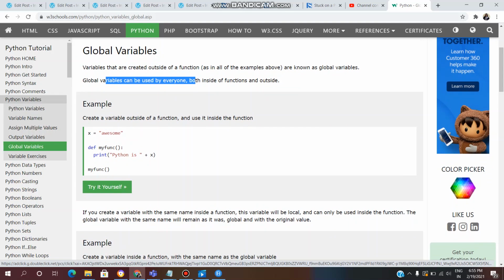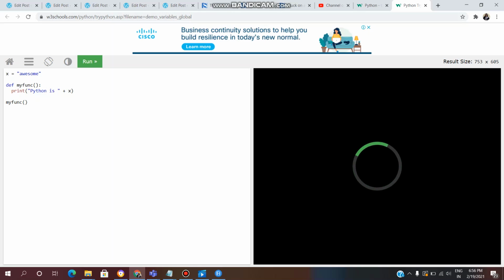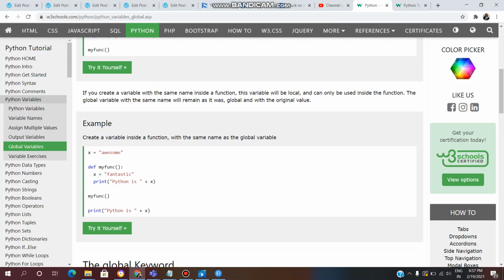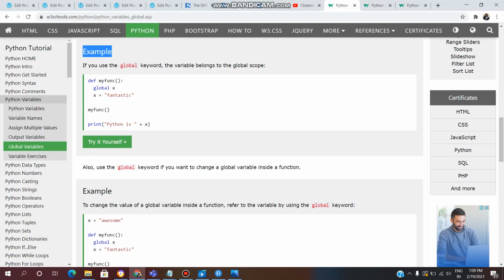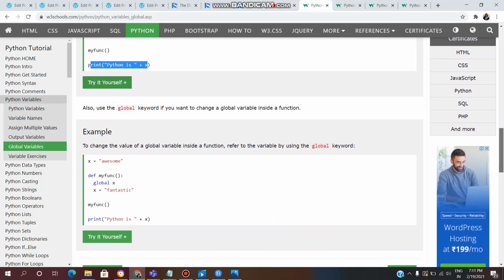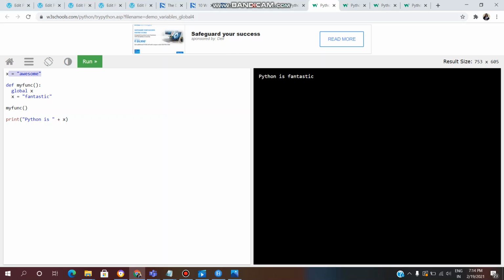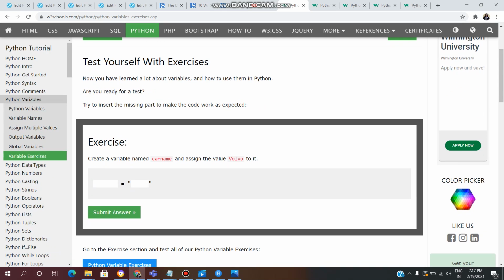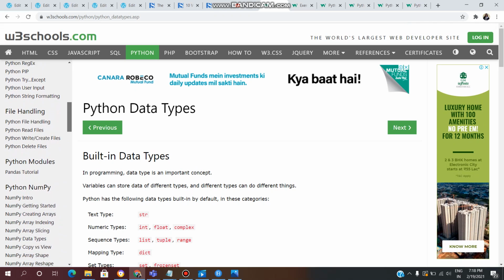PYTHON:W3 SCHOOLS (Series) DAY-9/Python Variables - GLOBAL VARAIBLES/ For Beginners/VL INFOTECH